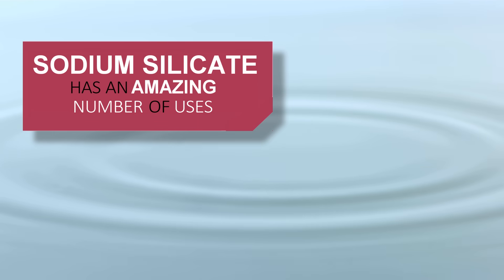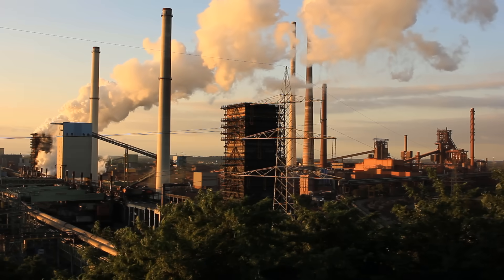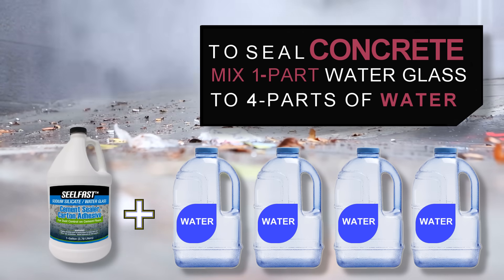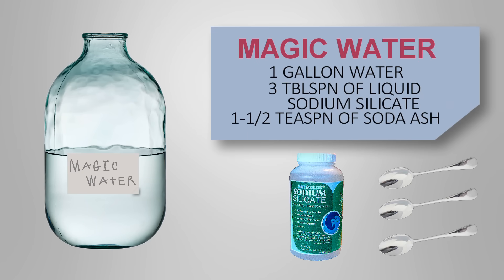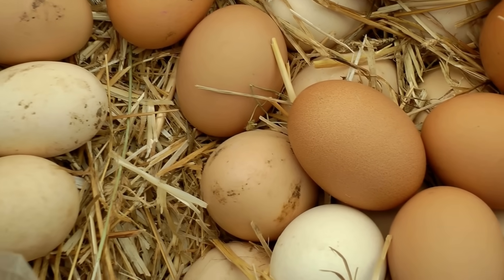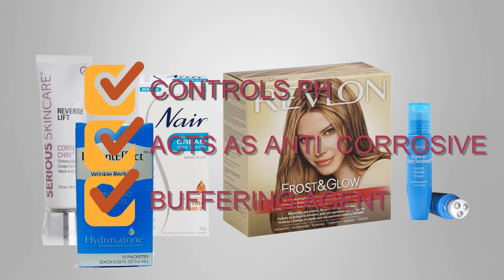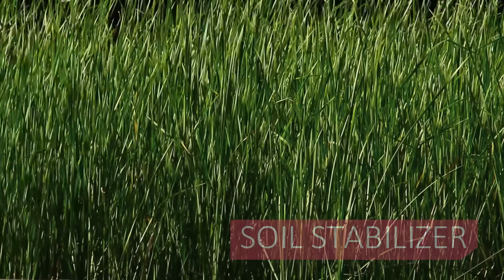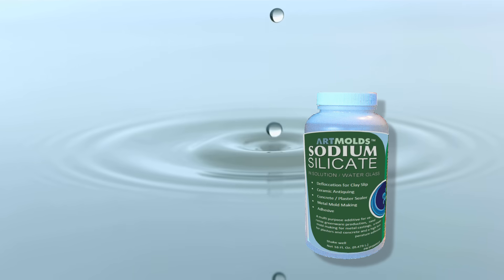Sodium Silicate || Water Glass: (Uses from Industrial to Daily Life)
Sodium Silicate Uses: In this video, we show the amazing Uses of Sodium Silicate / Water Glass in industrial to our daily life. It is also known as liquid glass and is used as a concrete sealer, a deflocculant in ceramics, a coagulant, cardboard adhesive, soil stabilizer, chimney sealer and in many other industries.